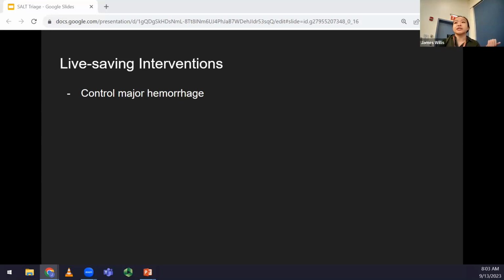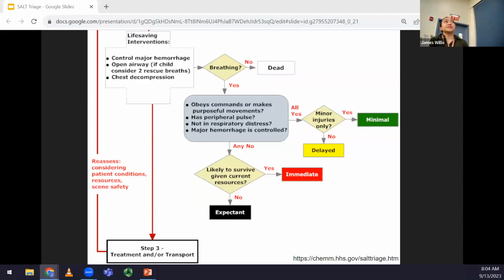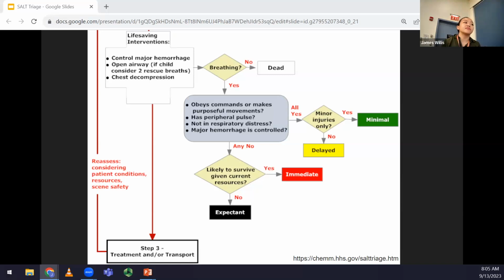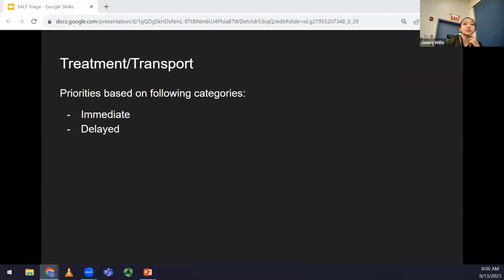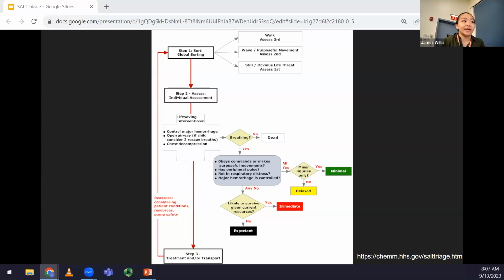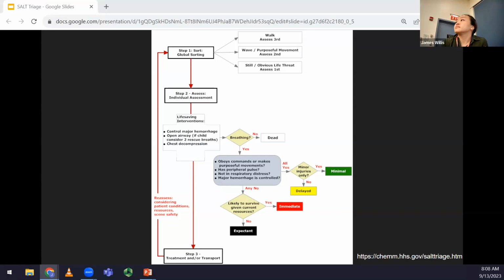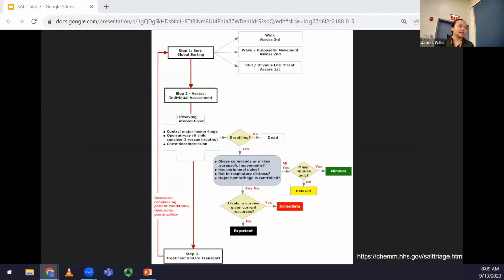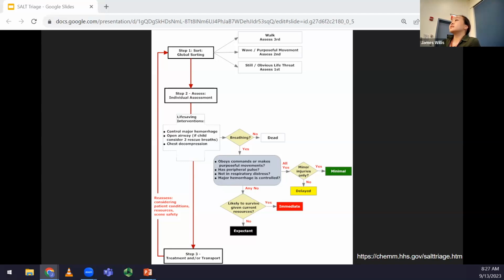Dr. Cung - Disaster Medicine - SALT Triage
EM/IM PGY-2 Dr. Cung gives us a talk on SALT triage